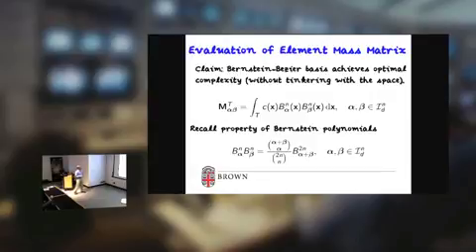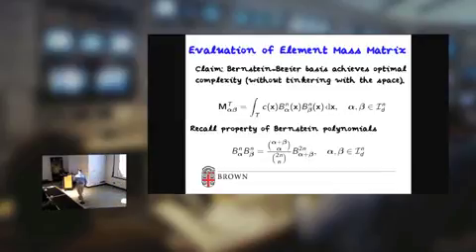Mark Ainsworth DSCI Seminar Pyramid algorithms for Bernstein Bezier finite elements of high nonunif